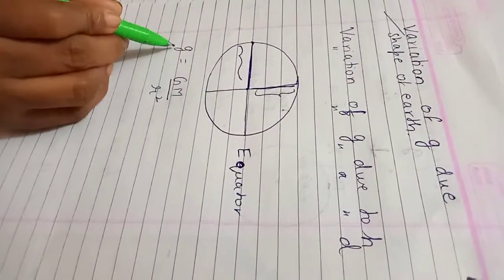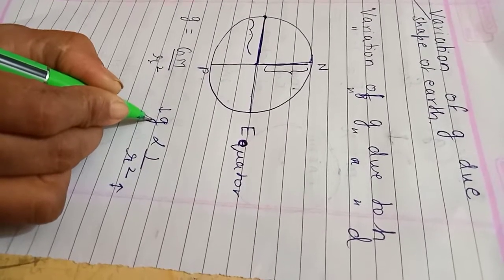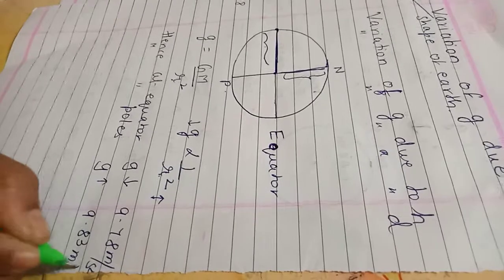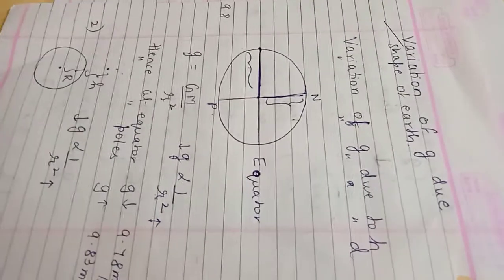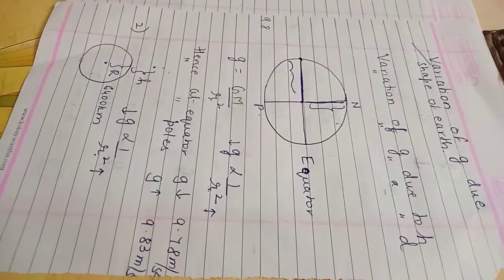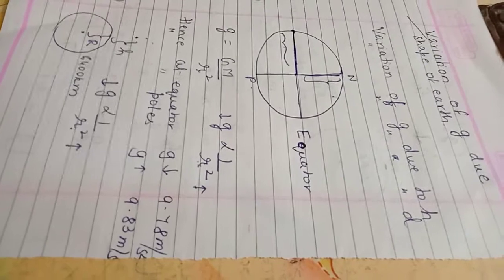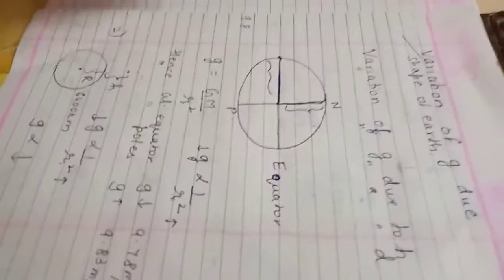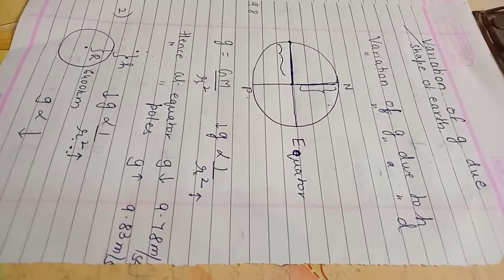October 7, 2020